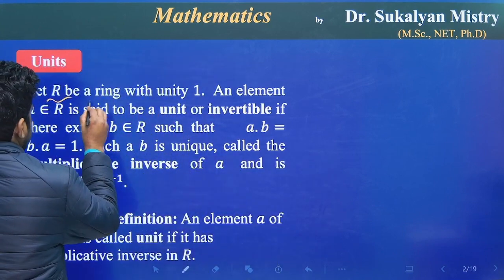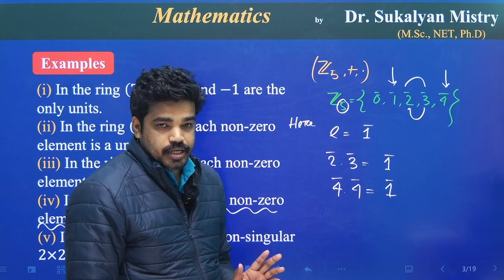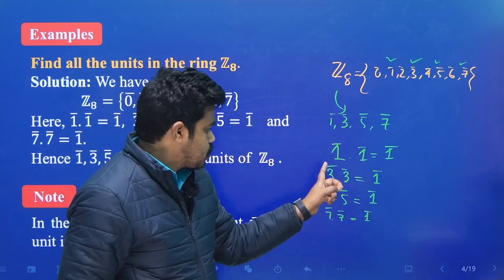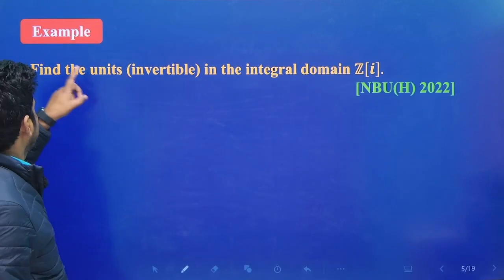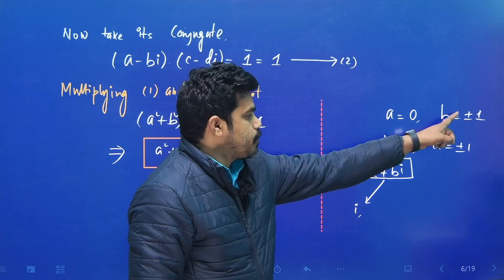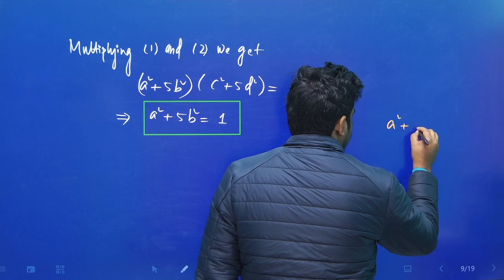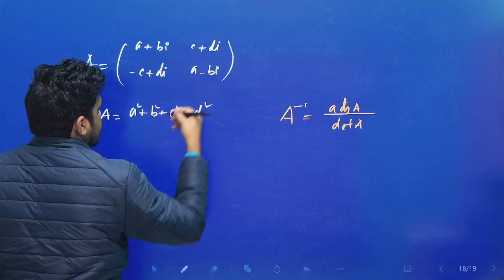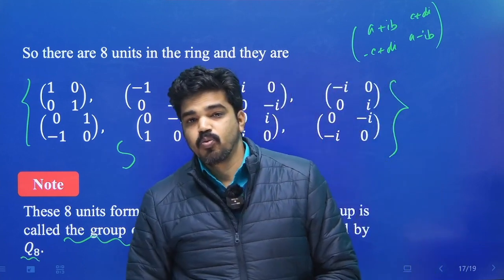𝗨𝗻𝗶𝘁𝘀 𝗶𝗻 𝗥𝗶𝗻𝗴 𝗧𝗵𝗲𝗼𝗿𝘆 | 𝗖𝗼𝗻𝗰𝗲𝗽𝘁 & 𝗘𝘅𝗮𝗺𝗽𝗹𝗲𝘀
This video lecture on Ring Theory | Units in Ring Theory - Concept & Example By SM Sir | Problems & Concepts by Sukalyan Sir will help Engineering and Basic Science students to understand the following topic of Mathematics:
1. What is Units?
2. Units in the ring ℤ_n
3. Units in the ring ℤ[√(−𝟓)].
4. Units in the ring of integral quaternions.
5. This is helpful For CSIR NET, CUET-PG , IIT-JAM, GATE Exams.
6. This is Part Of abstract algebra.
 This Concept is very important in Engineering & Basic Science Students. This video is very useful for B.Sc./B.Tech & M.Sc./M.Tech. students also preparing for NET, GATE, CUET-PG and IIT-JAM Aspirants.